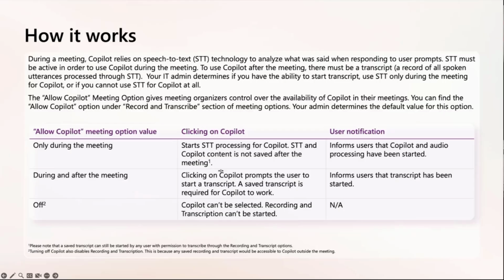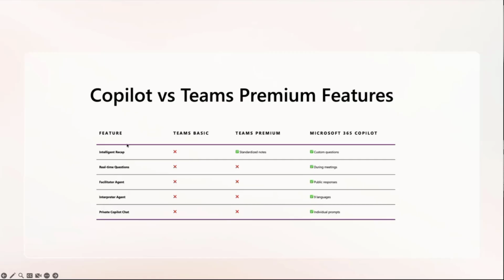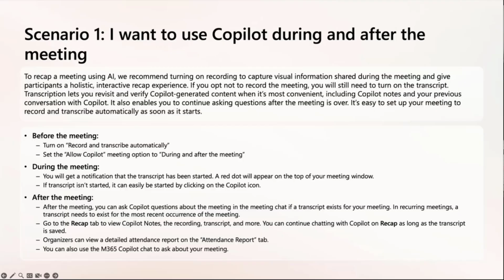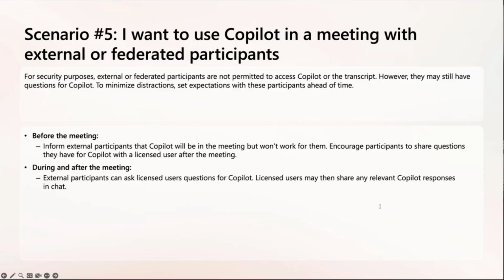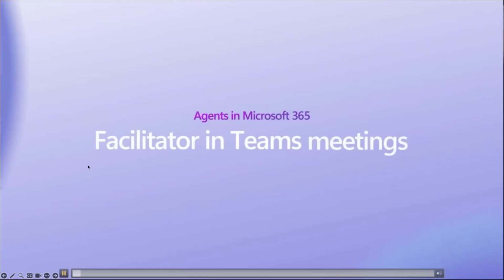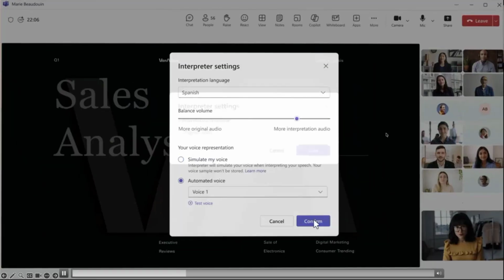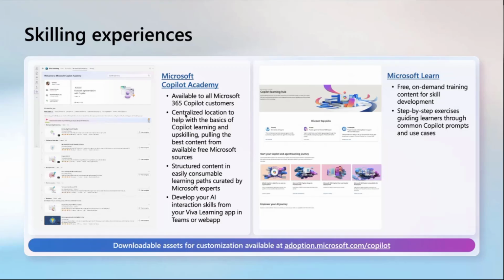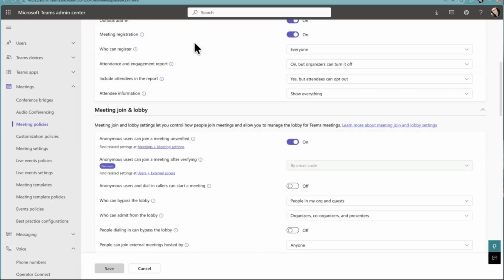SE01: Session 6: Preparing Teams (Meetings) for Recording & Transcription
Enabling Teams meeting recording/transcription features and educating employees on using Copilot for intelligent meeting recaps while maintaining privacy and compliance.